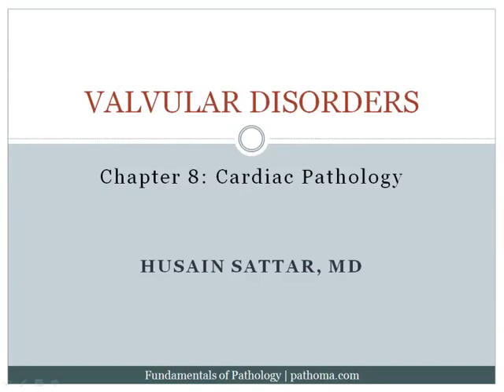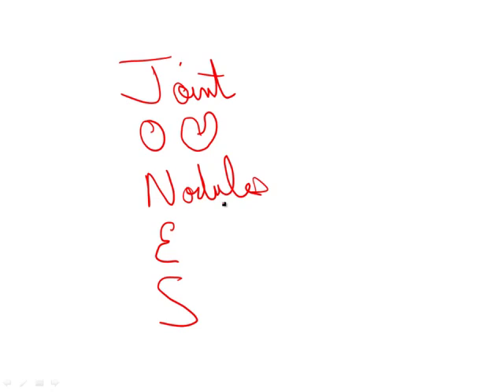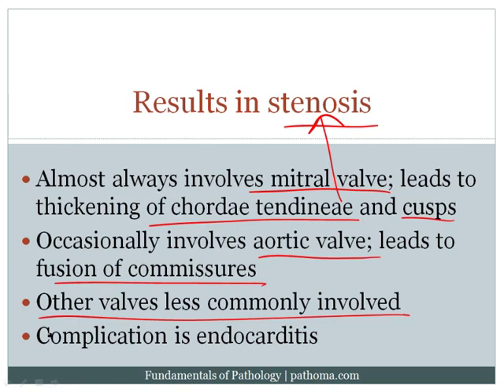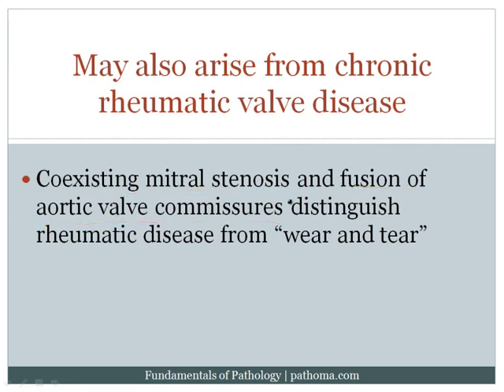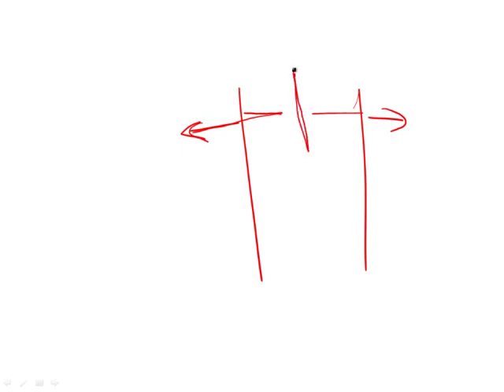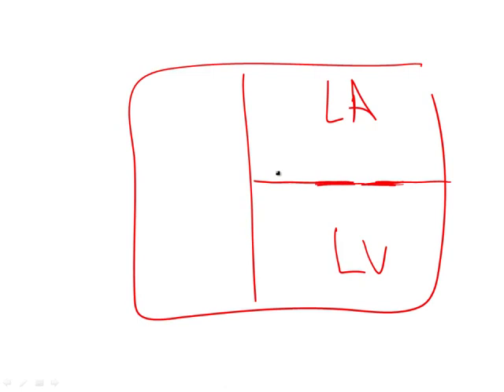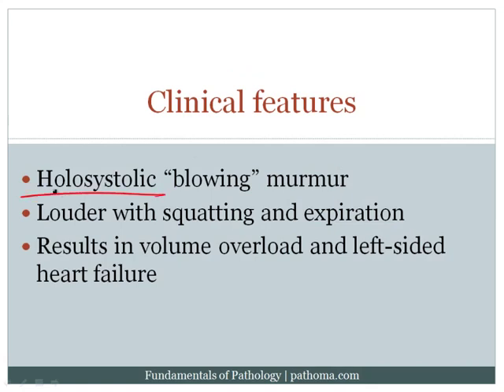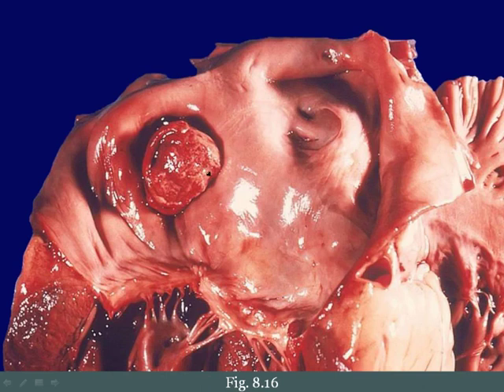8 4 Valvular Disorders